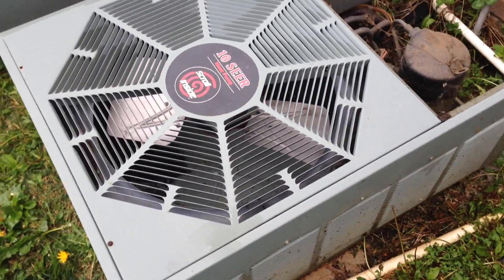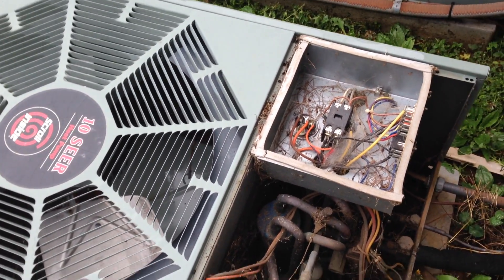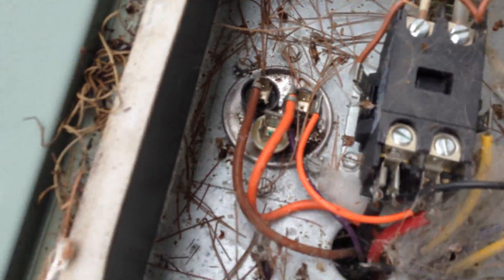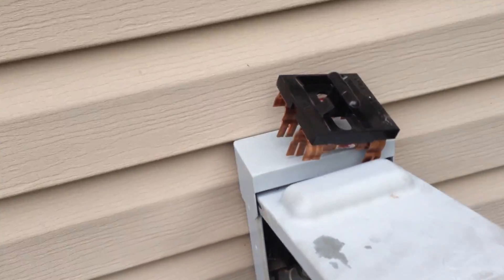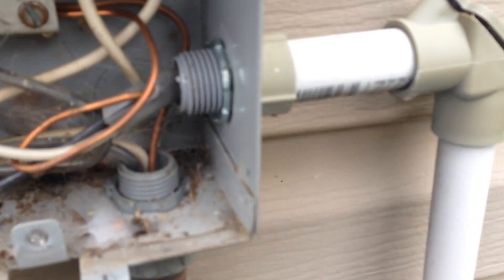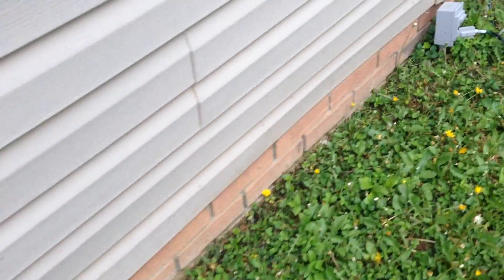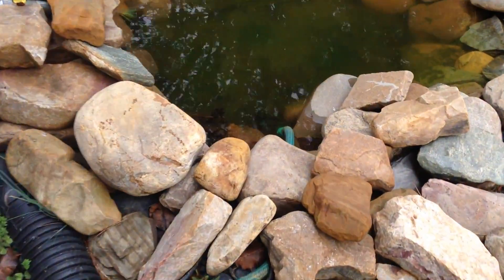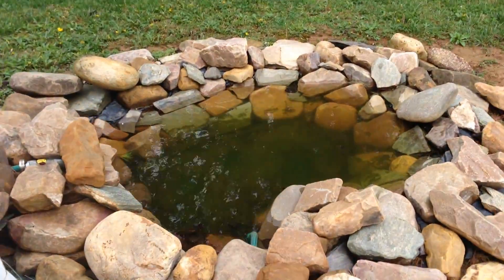ComfortPlus Quickie: Neutrals and Grounds are the same right?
In this video I show some electrical that is not quite up to code.